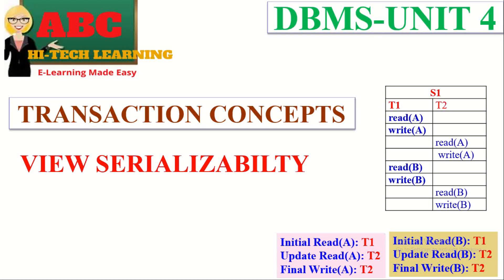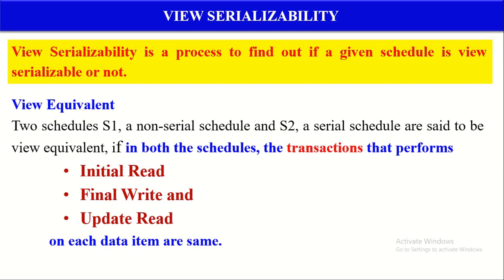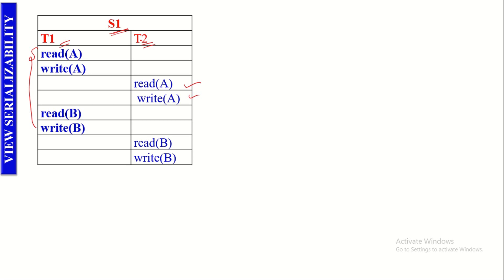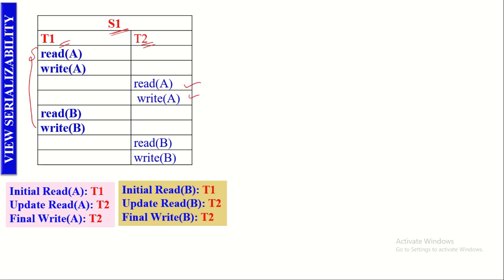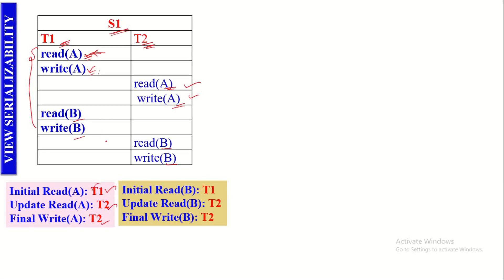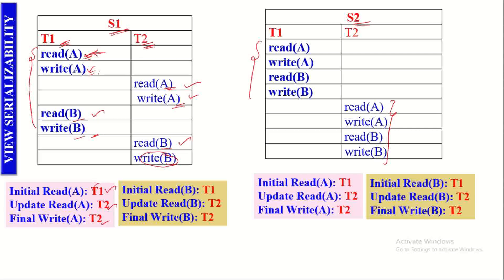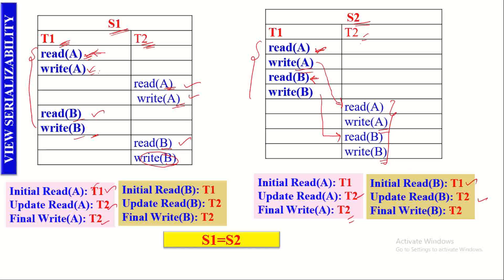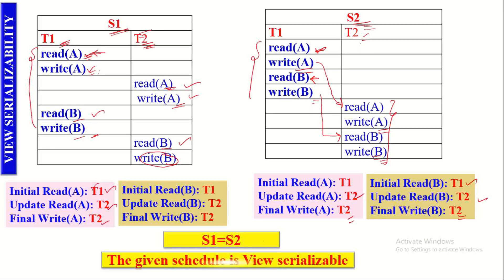VIEW SERIALIZABILITY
This video discusses View Serializability, which is a process to find out if a given schedule is view serializable or not.
View Equivalent
Two schedules S1, a non-serial schedule and S2, a serial schedule are said to be view equivalent, if in both the schedules, the transactions that performs
             Initial Read
             Final Write and
             Update Read
 on each data item are same.